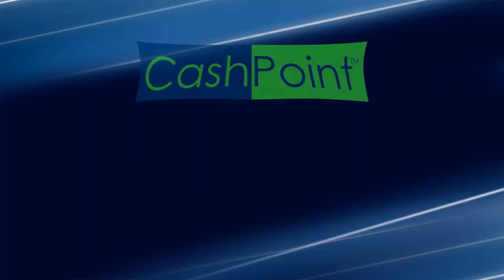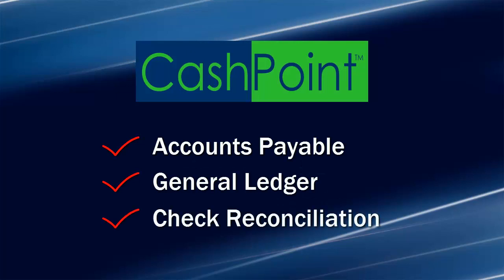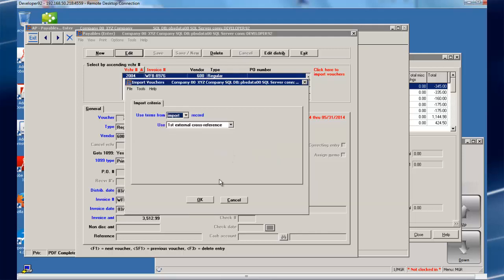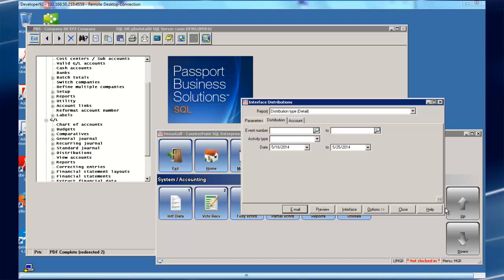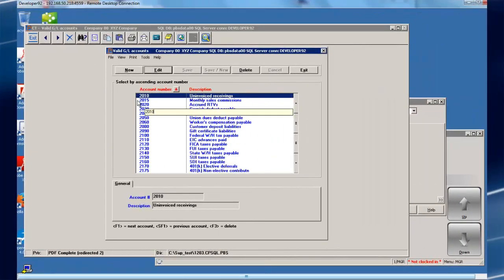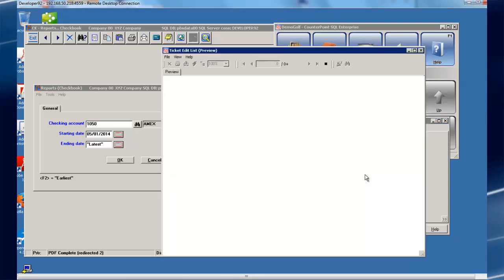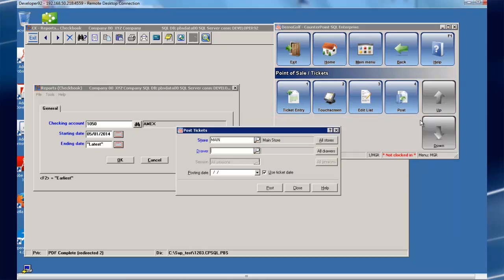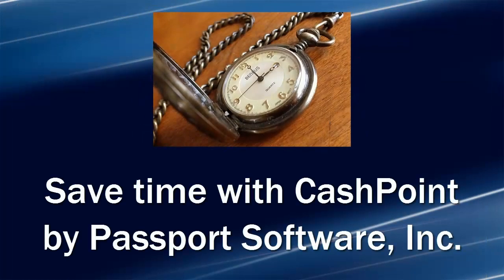CashPoint for NCR Counterpoint Product Overview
CashPoint is a powerful back office accounting solution that provides NCR Counterpoint users with the tightest integration available today! Watch this video to learn more about how CashPoint for NCR Counterpoint can help you.